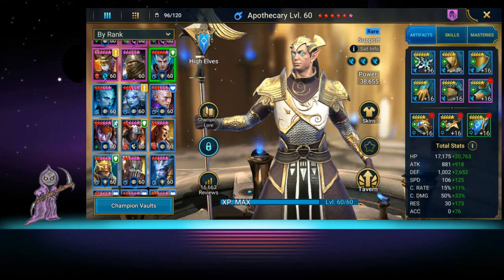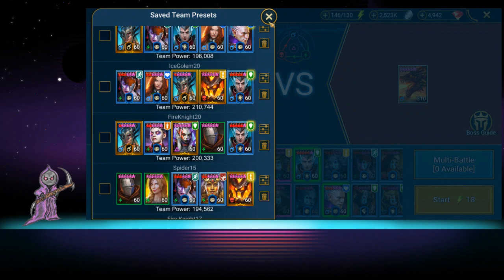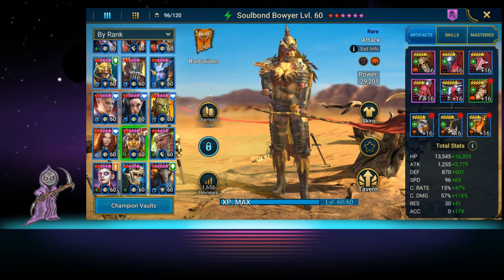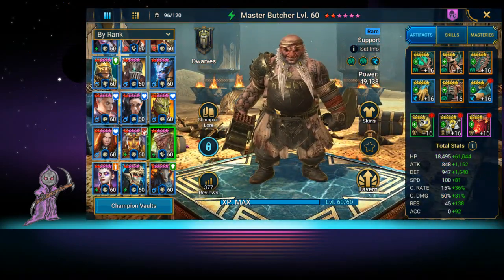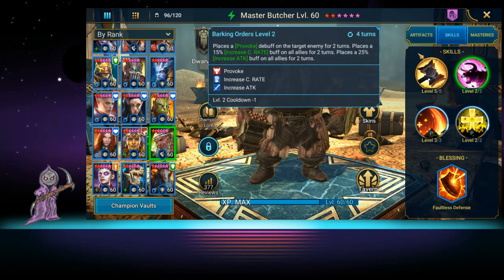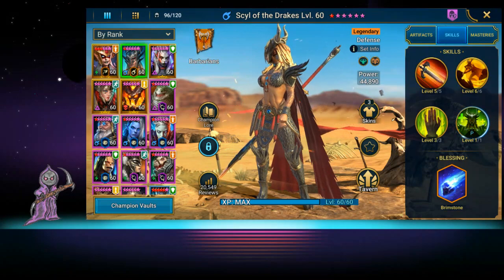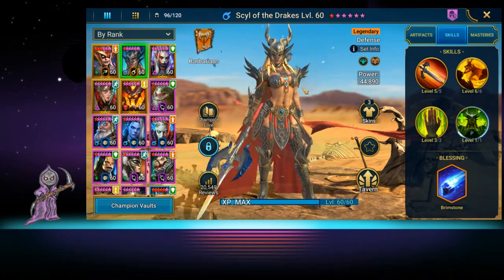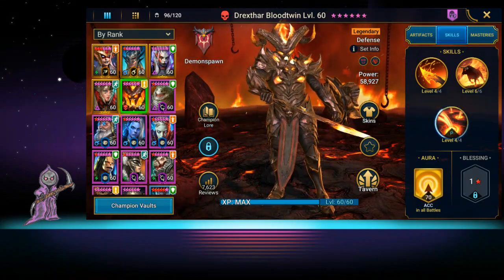Top 5 MVP Heroes in Raid Shadow Legends F2P and Mystery Shard Pulls Only. (10 Months In)